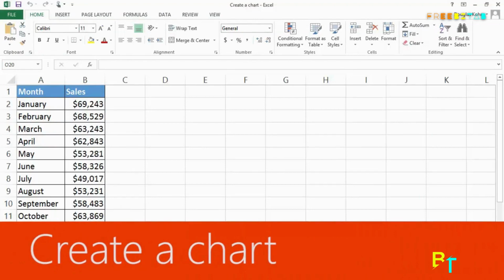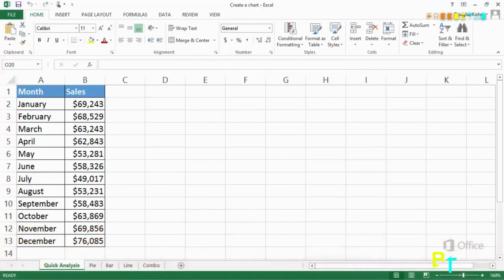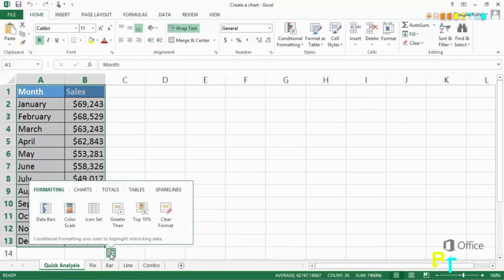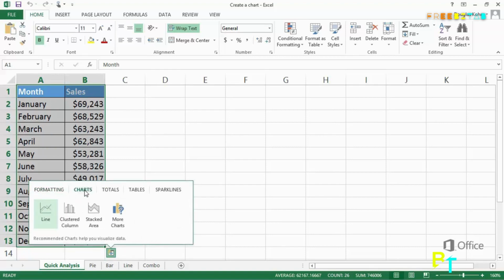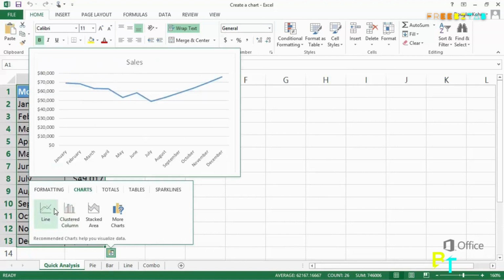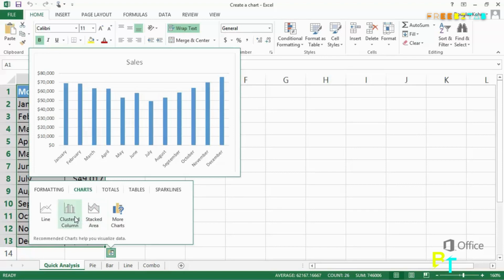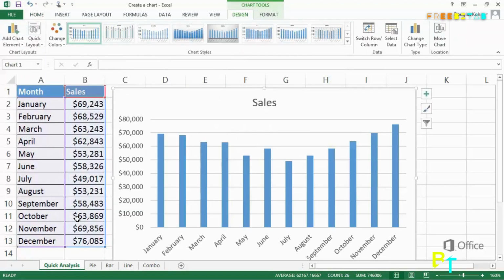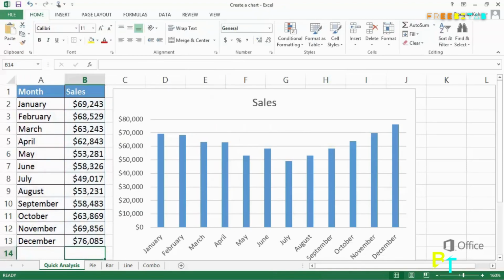How To Create a Chart in MS Excel | Full Beginner's Course | FreeBiTab 1.5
*FreeBiTab Provide Knowledge to you to Sharp your Knowledge*
"Practice Gives You Mastery"
"Analytical Visualization hub"

Microsoft Office is the best tool to use Excel, You can practice it on the excel and grow your knowledge day by day.

MS Excel is used for working on Excel sheets to get business insights can make lage data readable and for explanation. its also used in Analysis, Data science and Digital Marketing

These videos are get from (official) Microsoft Office Website - They provide this information free to the users.
Or Instead of you can use Microsoft Office inbuild function.